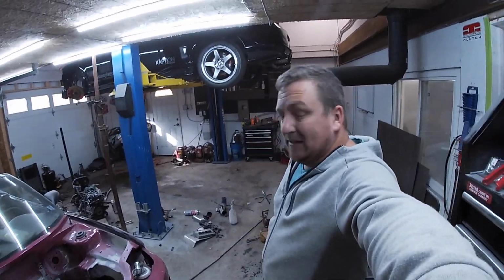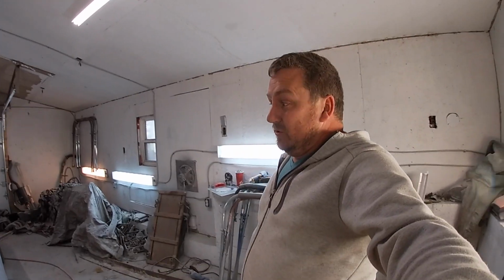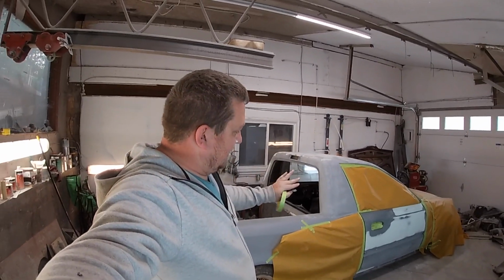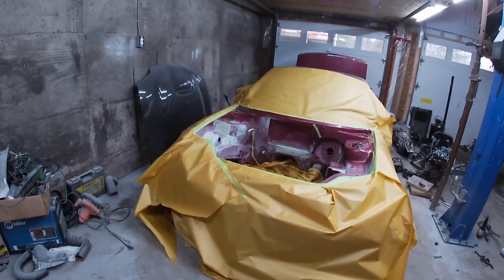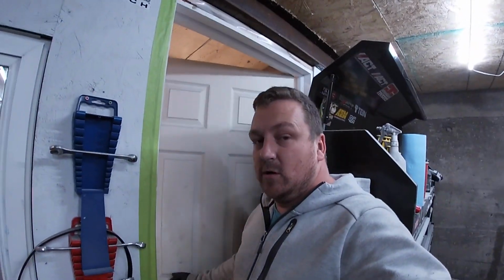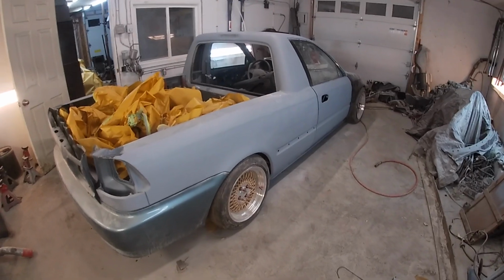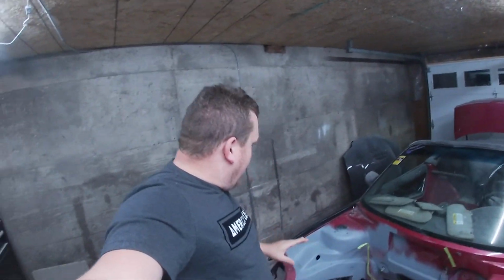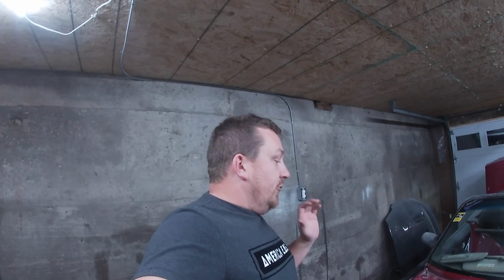CIVIC TRUCK AND NEON ROADSTER IN PRIMER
Ok guys here we go. We get our project EK Home. Now I haven't really done many CIVIC'S. But I thought it was time to change it up.  We are doing a crazy truck civic. With as  many parts as possibly from WISH and DHGATE. we already have a  GARRETT turbo kit for this civic. We lucked out and got a EDELBROCK TURBO KIT for pennis on the dollar. Sit back and enjoy this cheap civic truck build! Today we are going to start taring apart the salvage car and get it ready to go back on the road. Its crazy this car was SALVAGE.   Make sure you check out are other PROJECTS, Turbo LS Sierra, Turbo SRT, Big turbo SRT-4, Neon Roadster, Turbo Civic, Turbo D16, Garrett Turbo, Neon Roadster and much more!